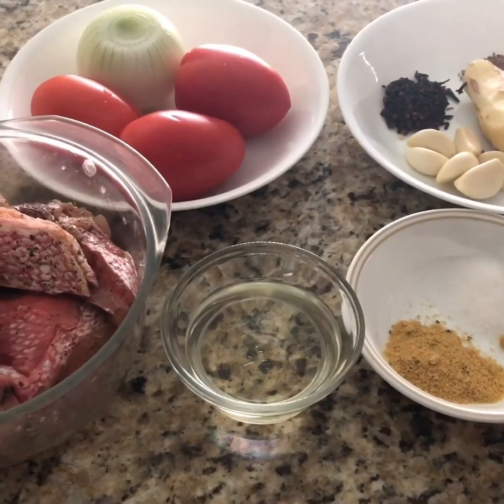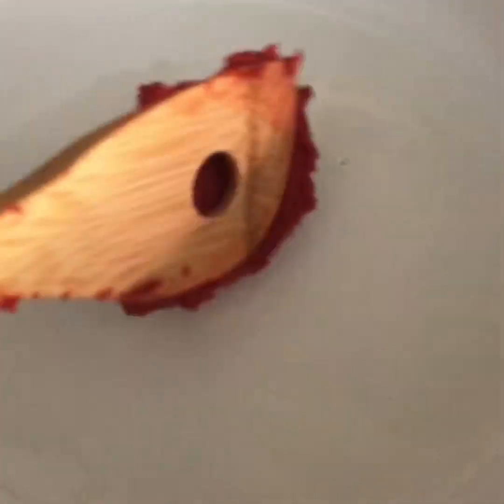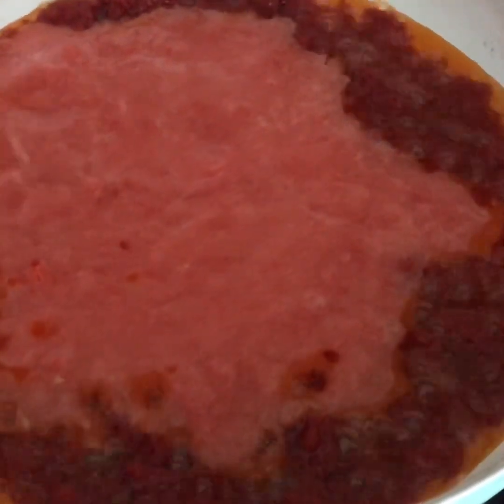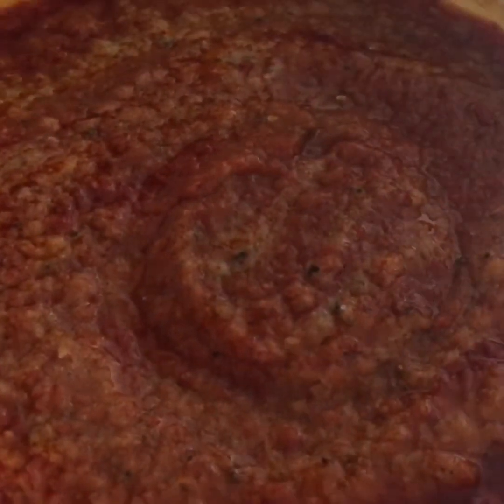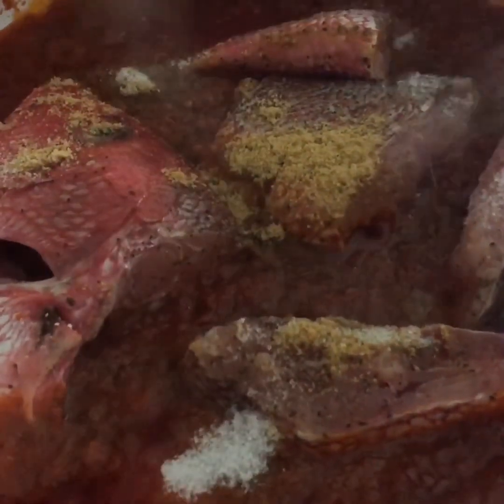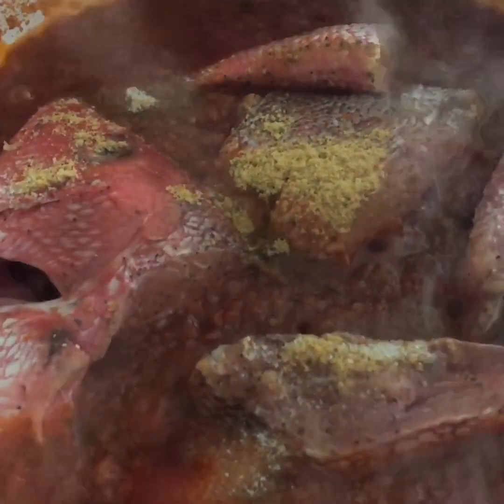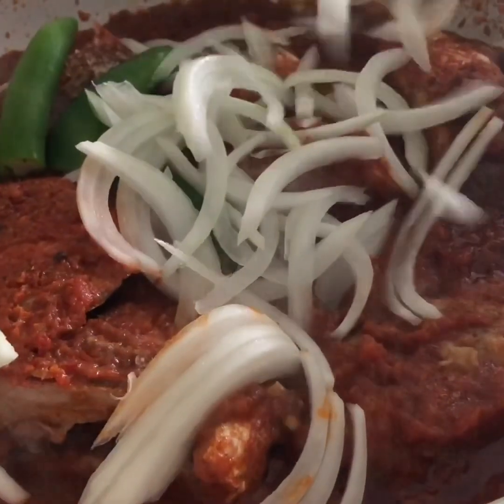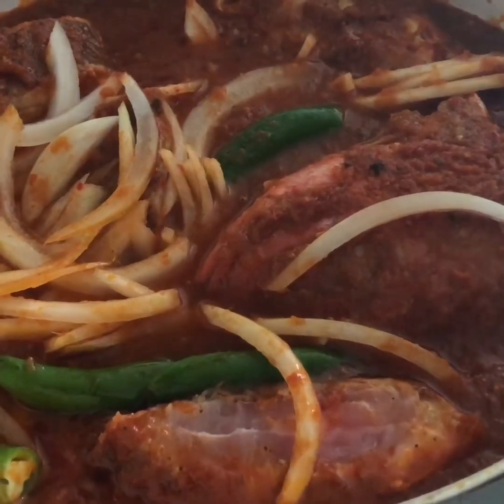LANMOUMOU DESSI// HOW TO MAKE FRESH FISH STEW// SAUCE AU POISSON FRAIS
Thank you everyone for watching and liking this recipe . I’m grateful and I love you all😘